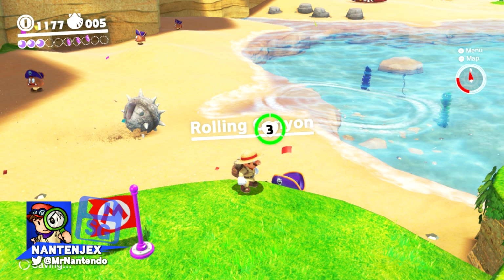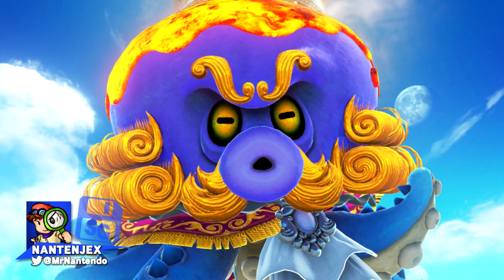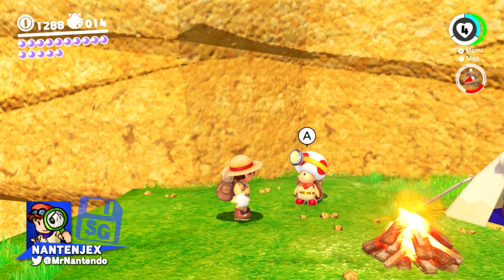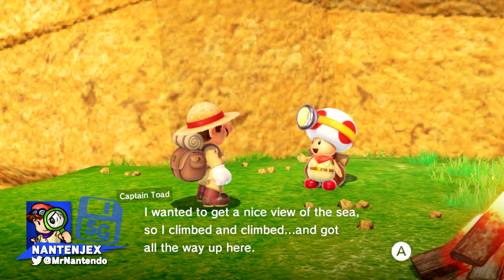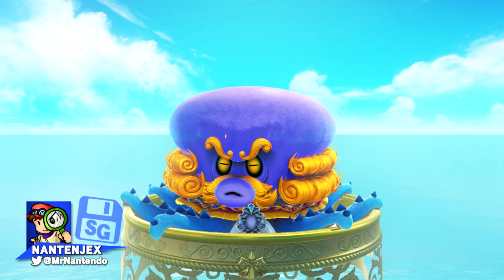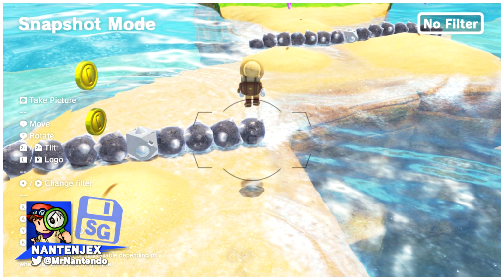50+ New Images! Super Mario Odyssey Preview - Stray Thoughts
Recently, NantenJex got the chance to try out 3 new level of Super Mario Odyssey. Here are his thoughts on the game so far including brand new info.

We want to thank Nintendo UK for giving us the opportunity to play this game. We can't wait to play more.

The music used in the video was purchased from Ben Briggs. Check out his tracks on his site, or follow him on Twitter!